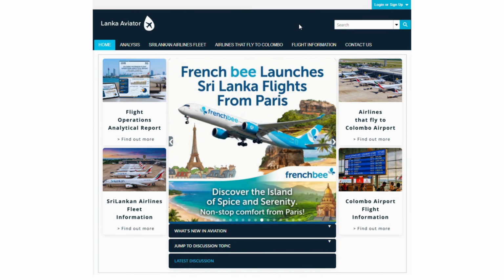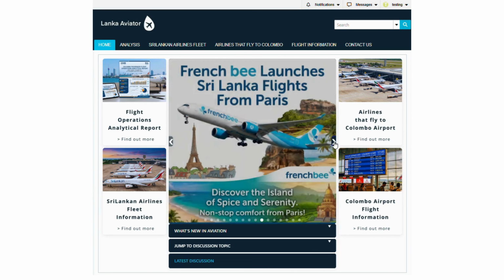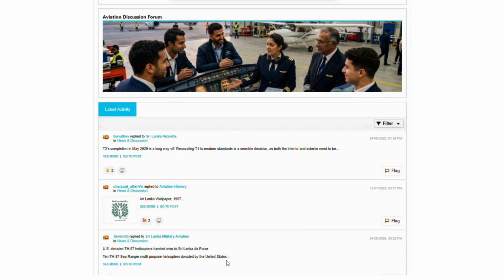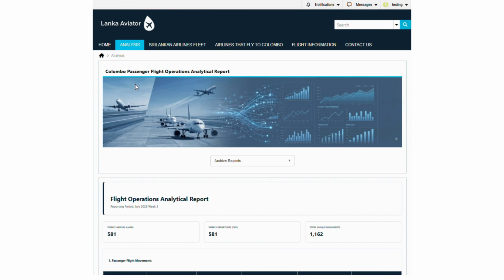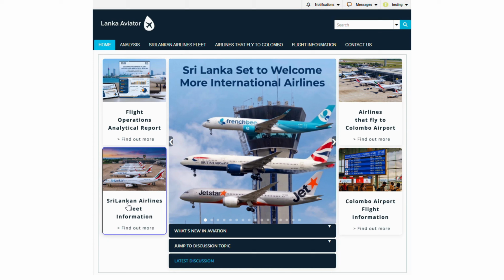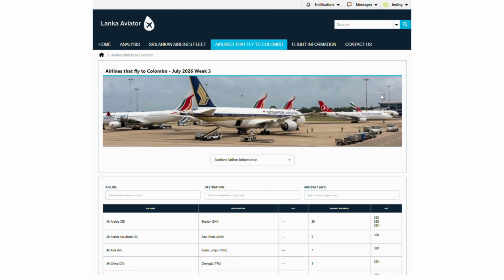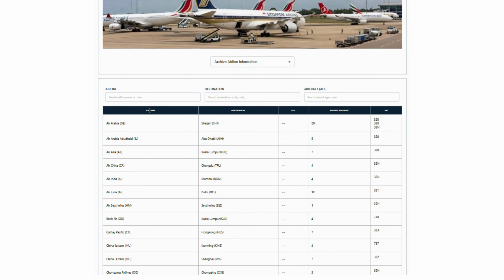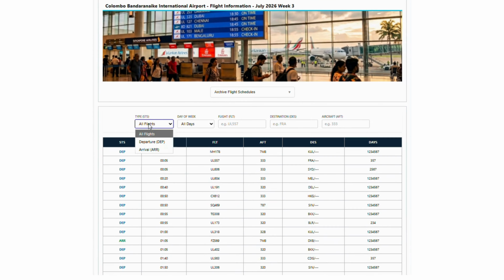Lanka Aviator Desktop Website Tutorial - July 2026